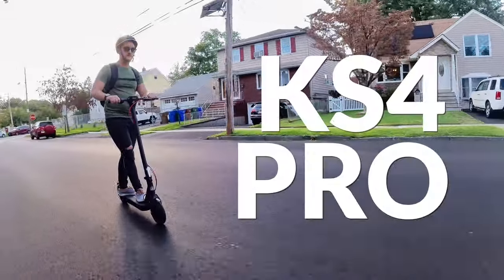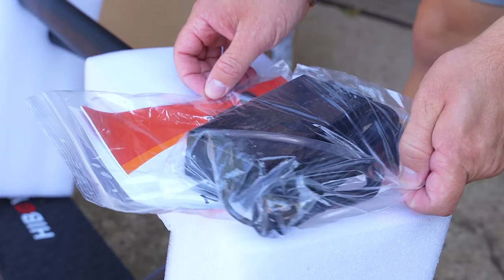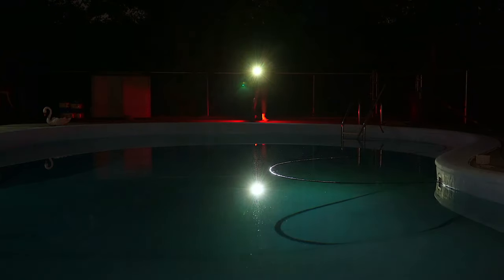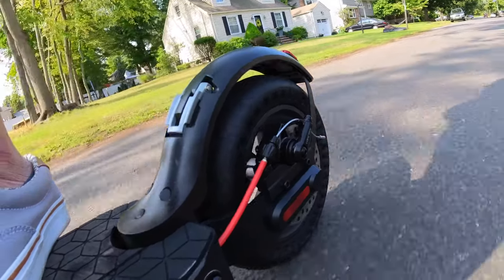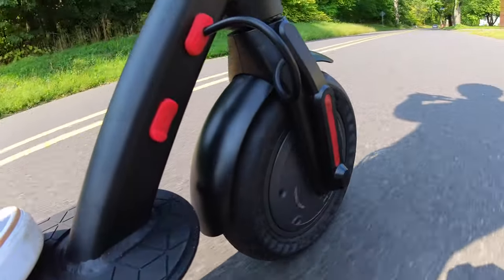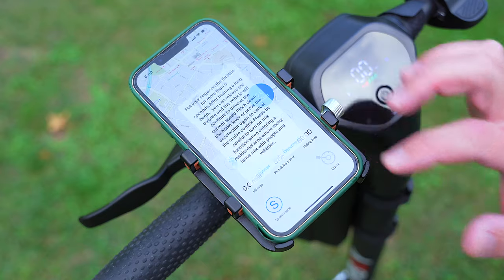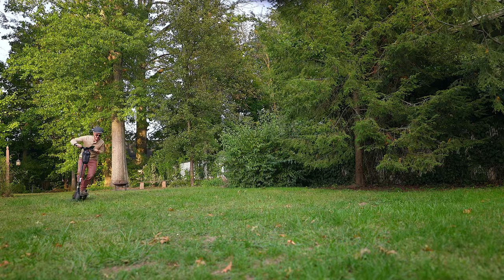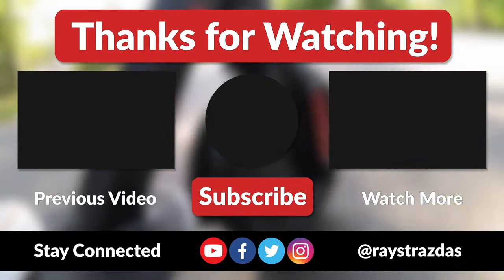Hiboy KS4 Pro Electric Folding Scooter: A Smart Electric Scooter Worth Riding! | Raymond Strazdas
The new Hiboy KS4 Pro is an amazing folding electric scooter that is a lot of fun to ride! The KS4 Pro packs some serious power, performance and connectivity into a lightweight, folding design that will allow you to take it with you literally anywhere.

Cameras & Lenses

Audio/Microphones

Cases & Storage

Assorted Gear